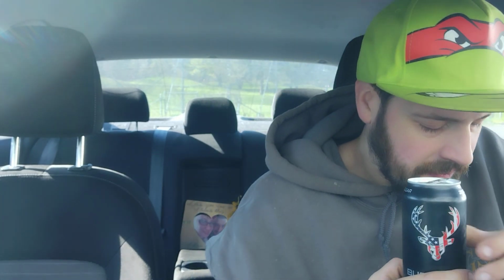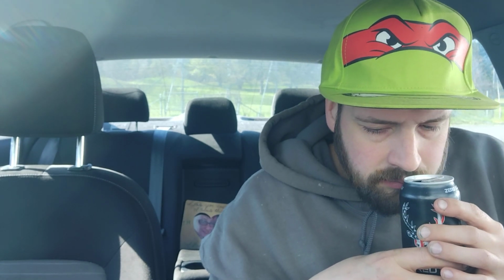Rocket Pop by Bucked Up Energy Food / Drink Review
2023 Food / Drink Review